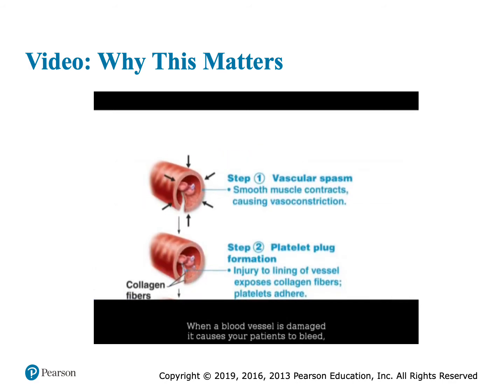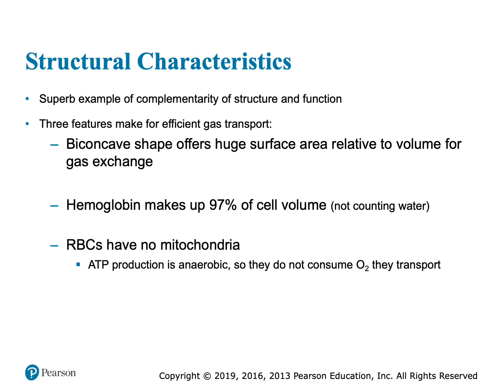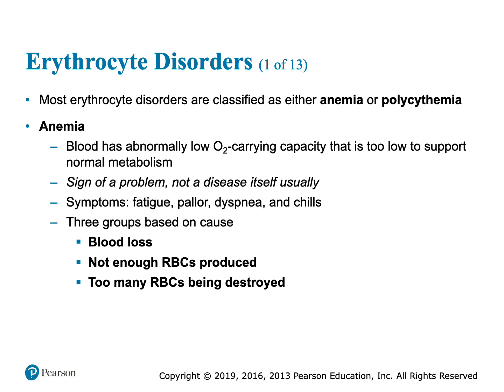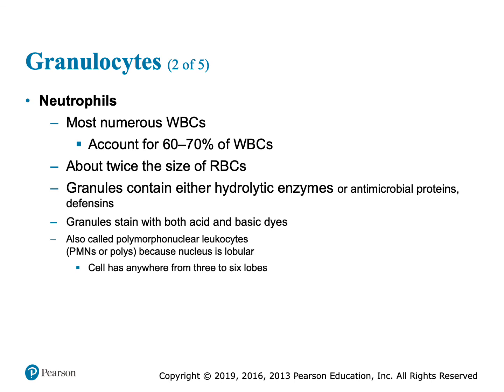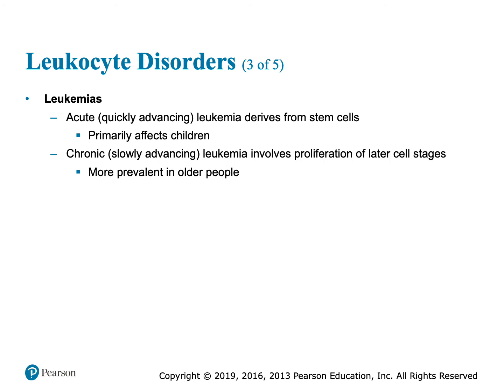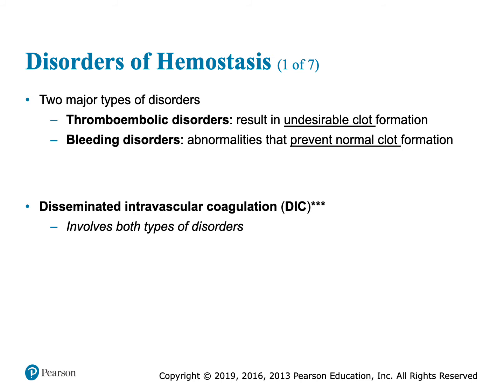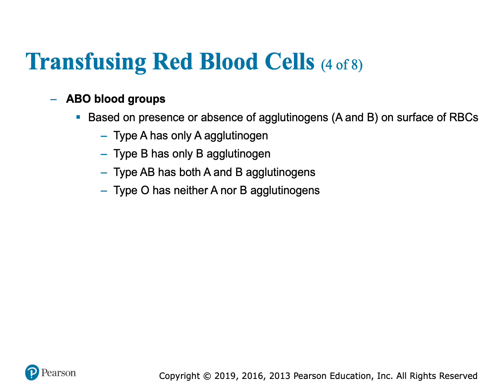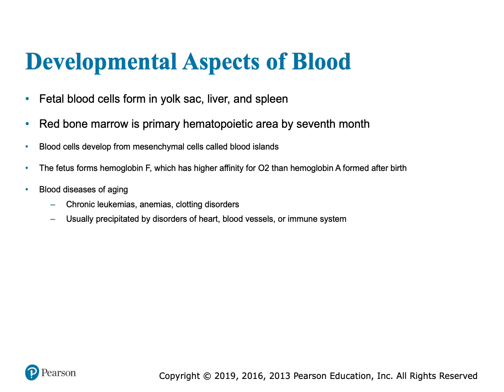Chapter 17•Kelly Wiggins